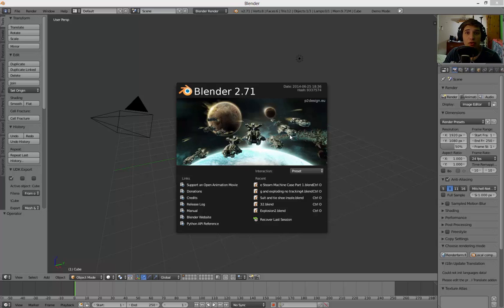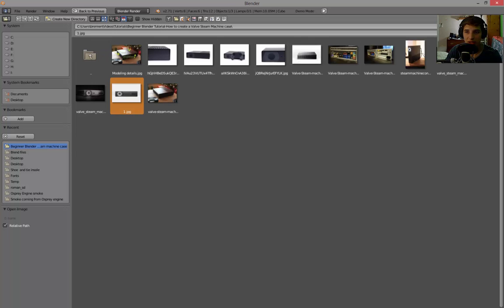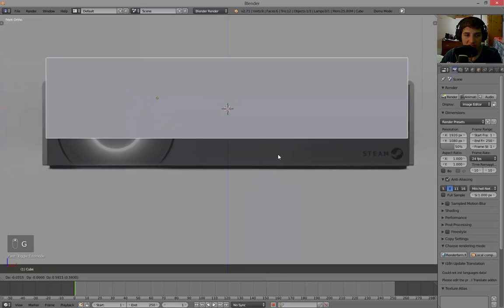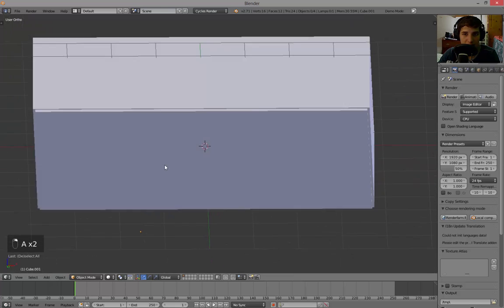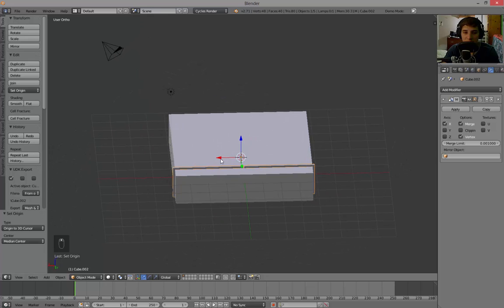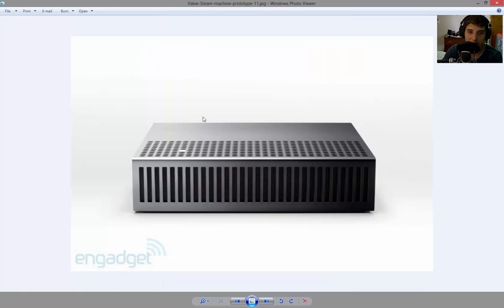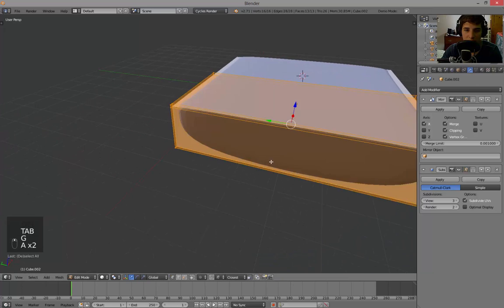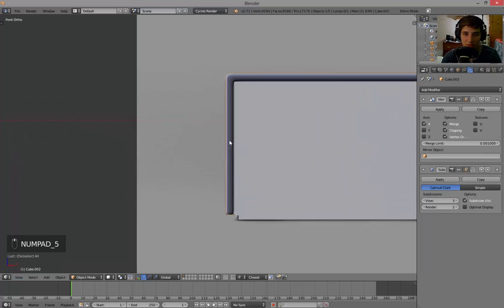Blender tutorial: how to create a Valve Steam Machine part 1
This tutorial was requested by Vincent Bröms.

In this tutorial you will learn how to create the basic shape of the Valve Steam Machine case.

I am really sorry about the audio in this video. The audio is mostly in the left ear for some reason and I was unable to edit the video in Adobe premiere -I don't know why. I used the demo version of Camtasia to record this video.

Donate any amount to help me get the full version of Camtasia.

◄Minecraft Server◄:
Minecraft server:LegendaryServer
Come join my server and become a peasant, knight or noble...
Server address: LegendaryServer.beastmc.com

►►Blender Ebook

►Survey for my Youtube channel◄
take this survey to let me know how I can change around my channel(s)

►Brennens3d◄
♦Sound Cloud♦